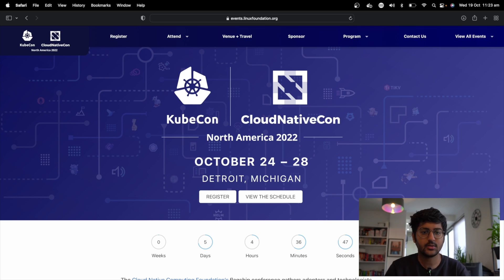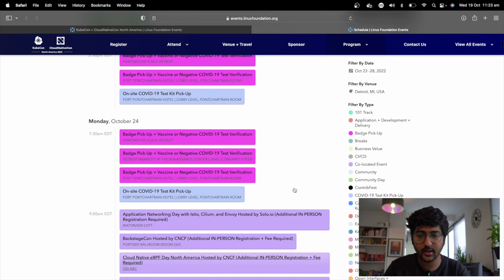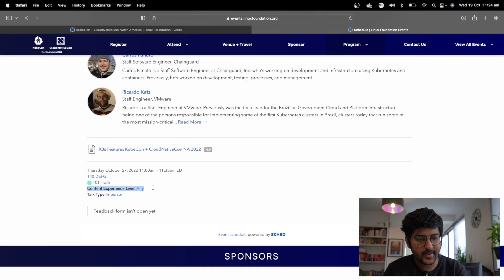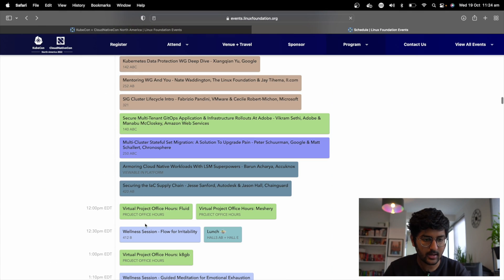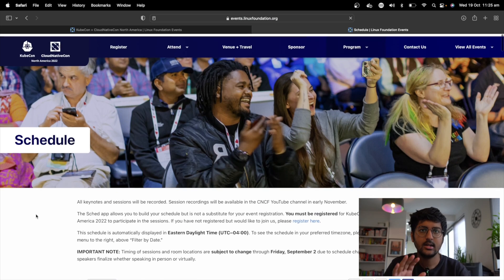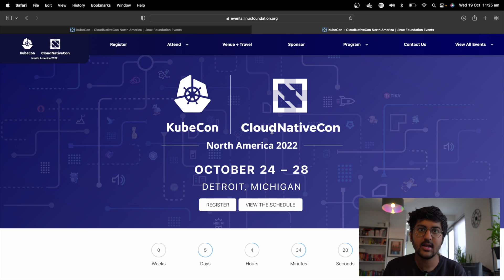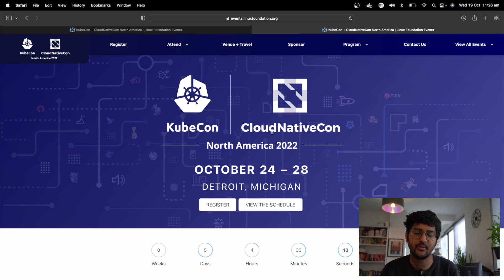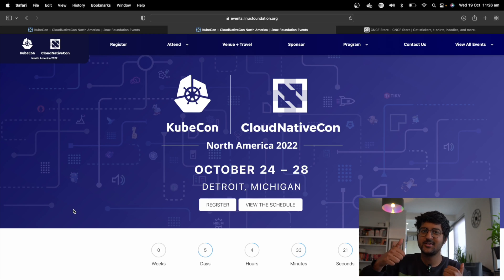First Time KubeCon Attendee Guide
Are you attending KubeCon + CloudNativeCon for the first time either in-person or virtually? Check out this guide on how to make the most of it, including networking opportunities, sessions, mentorship, and more!